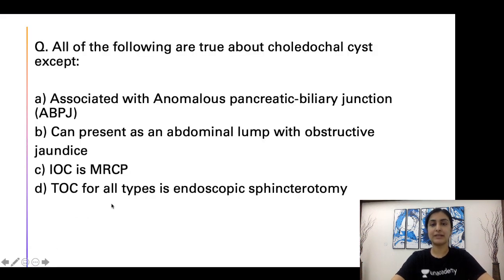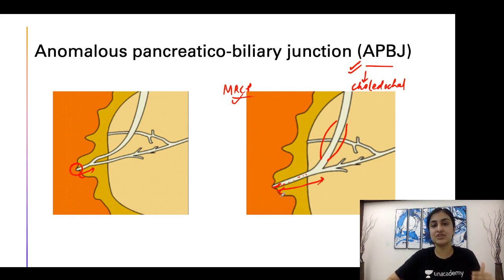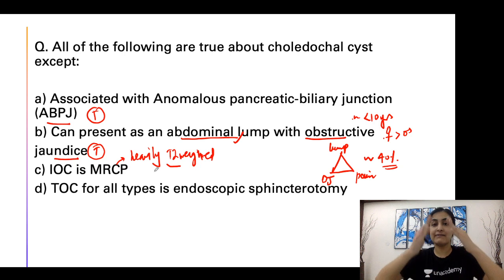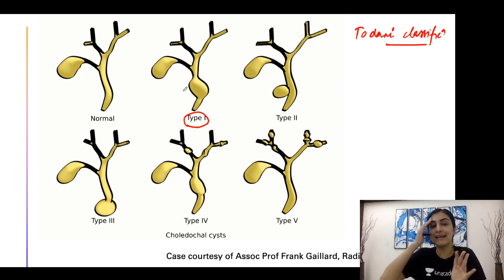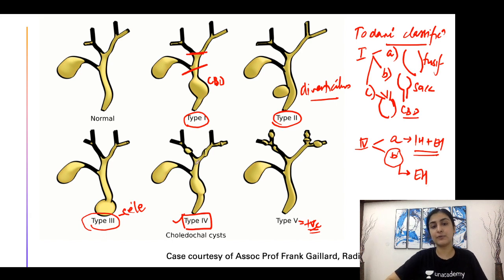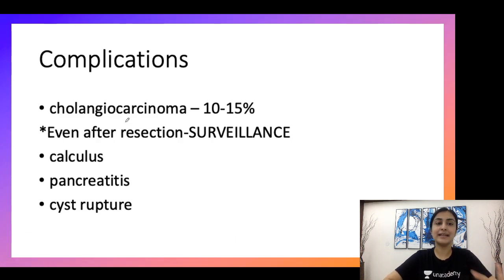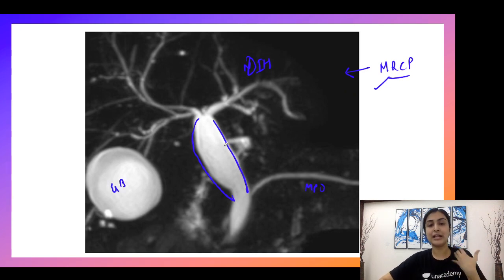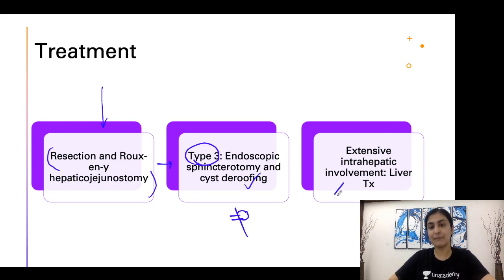Integrated radiology: Choledochal cyst with Dr. Zainab Vora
Dr. Zainab has done her MBBS from AIIMS, New Delhi (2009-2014), MD (Radiology) from AIIMS, New Delhi (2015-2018) and DNB also from AIIMS. Some of her academic achievements are: -Gold medalist in MD and MBBS -All India Rank 1 in PG entrance exam-AIIMS (May 2015) -AIR 1 in NIMHANS (2015). Having spent a decade at the premier medical institute of the country, AIIMS has been the most important factor that has shaped her medical career.
In this integrated session Dr.Zainab will be discussing one of the high yield topics in radiology Choledochal cyst this session will be beneficial for students appearing for upcoming NEET PG and other central institute examinations.

Attend the session LIVE and stay ahead with your FMGE, NEET PG & Other medical PG Exam preparations with Unacademy Live NEET PG. Learn LIVE from Dr. Zainab Vora and other Top Educators on Unacademy Subscription.

Subscription Benefits: -
1. Learn from your favourite educators and toppers
2. Dedicated DOUBT sessions
3. One Subscription, Unlimited Access
4. Real-time interaction with Teachers
5. You can ask doubts in the live class
6. Download the videos & watch offline
Make sure you click on the bell icon and never miss out on any class.